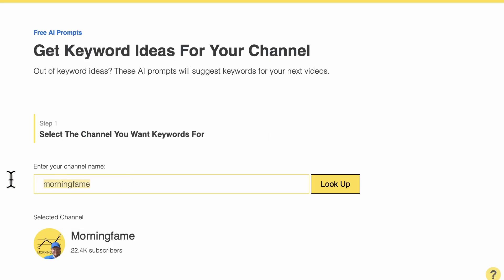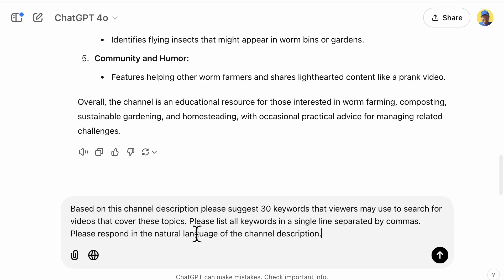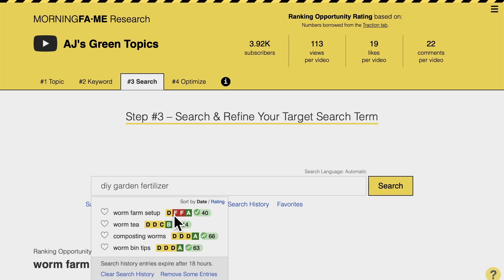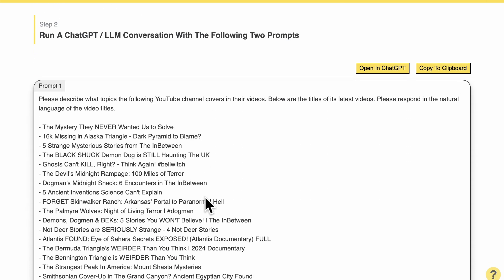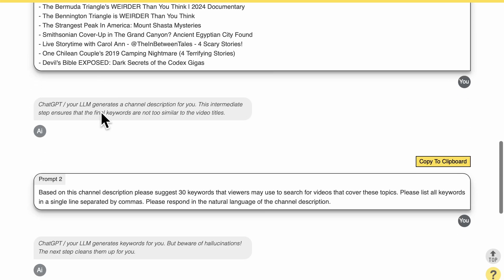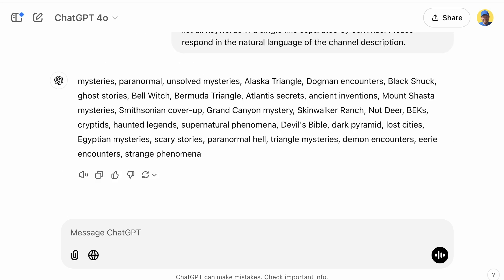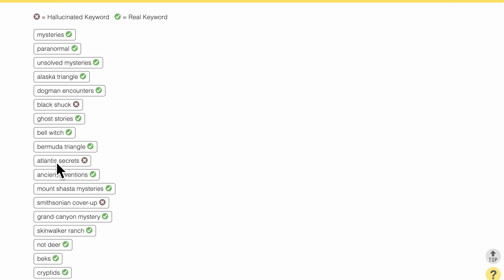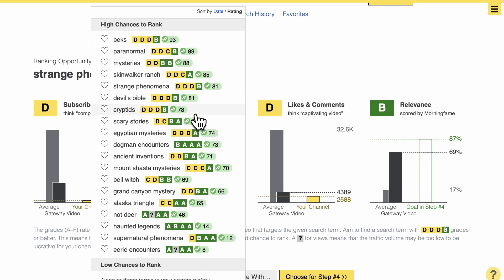How To Properly Generate YouTube Keywords With ChatGPT (No Hallucinations)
This free YouTube keyword research tool generates keyword ideas for your own channel! It is perfect for your SEO strategy: Use them to optimize your next videos to rank in Search.

Hi, I am Nico. 👋😃

I am here to explain to you everything you need for growing your YouTube channel.

Greatly inspired by interacting with you, my goal always is:
- To develop new techniques that make YouTube’s algorithms happy and
- To support the most powerful techniques with a great tool.

Indeed, you heard right. I am the creator of a YouTube SEO and analytics tool called Morningfame. Working on it gives me a truly unique perspective and I bet this shows in the advice I give. For example, I really enjoy the ability to do large data studies.

If you are curious about the tool, here is an invite for you:

I really appreciate you for being here! ✌️😃